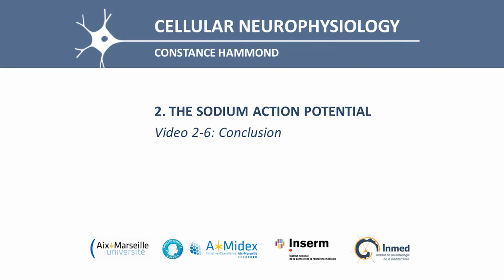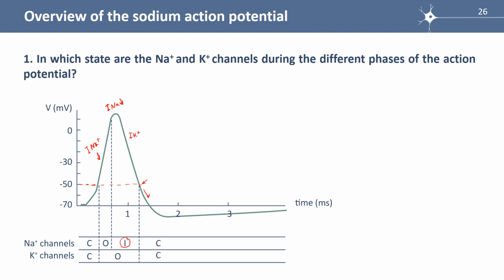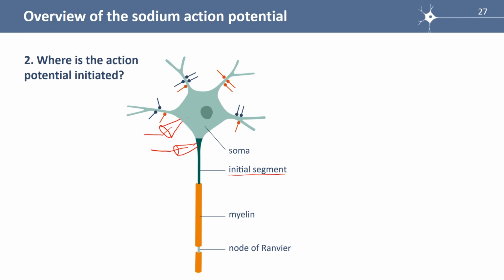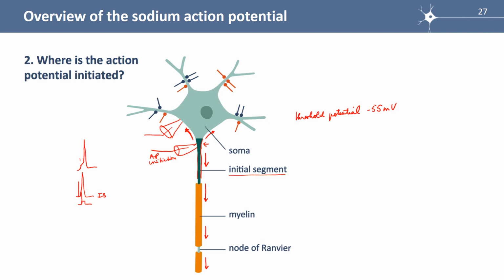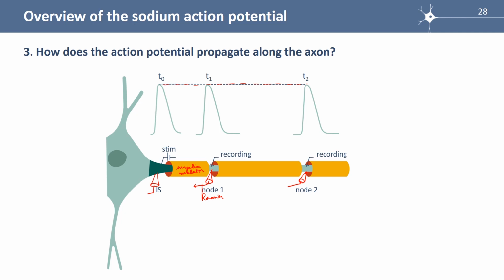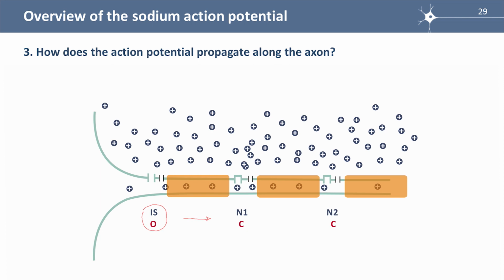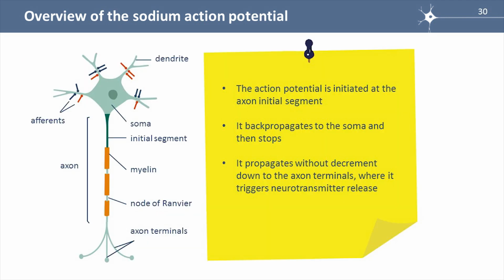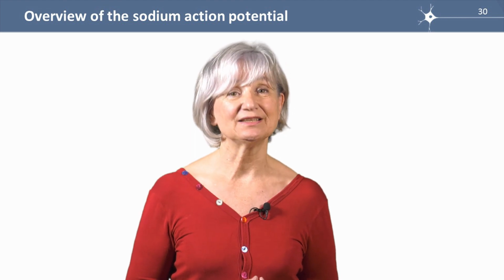S2E6 The sodium action potential: conclusion